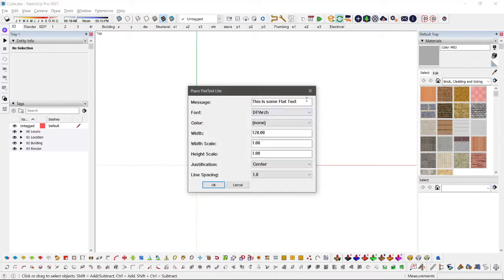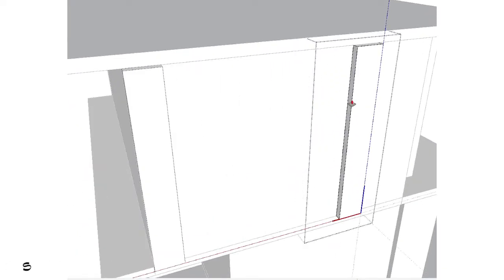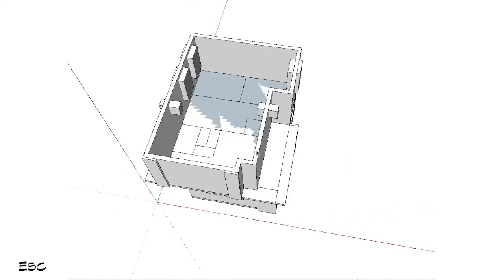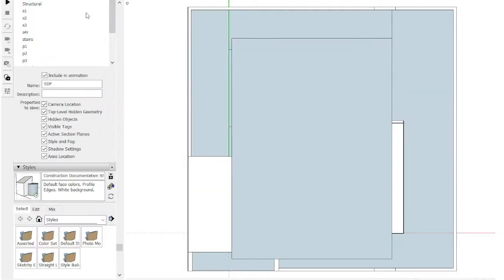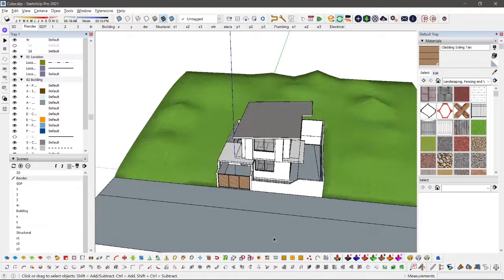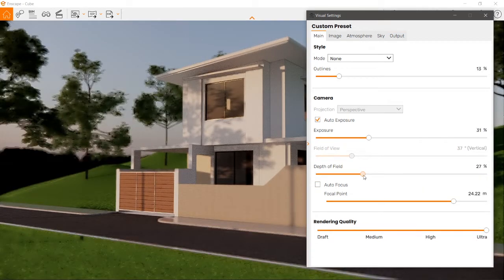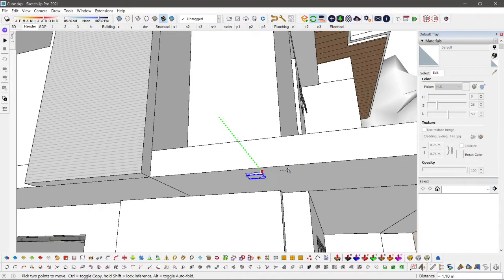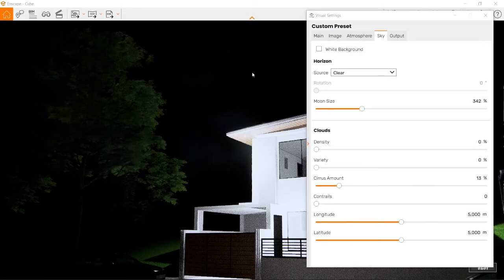Sketchup Enscape - Cube House